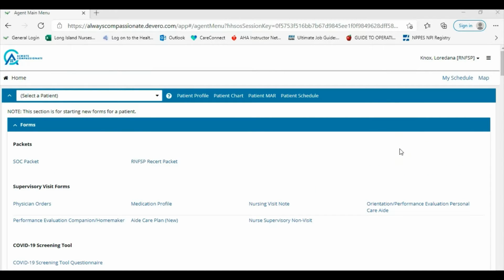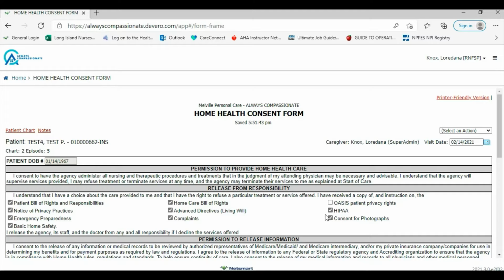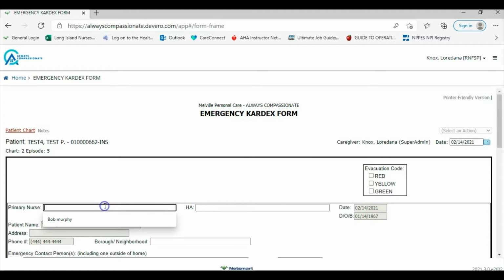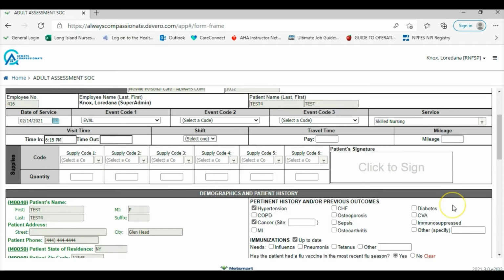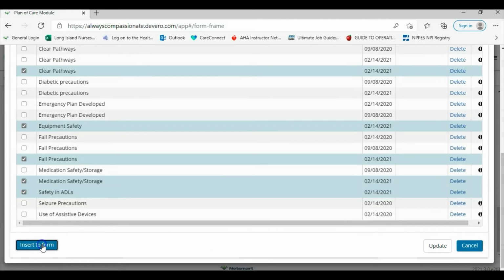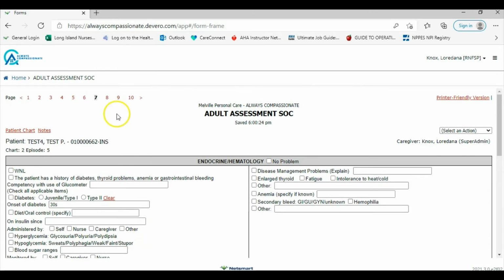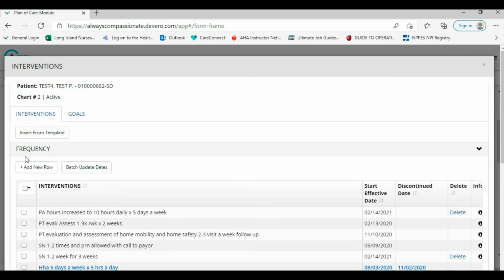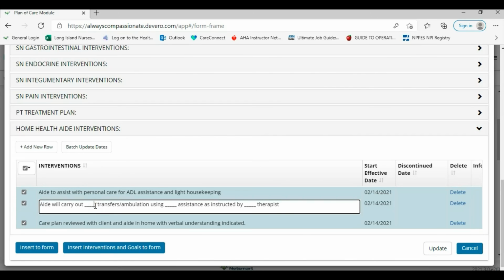Clinical Training - Para SOC - PART 1